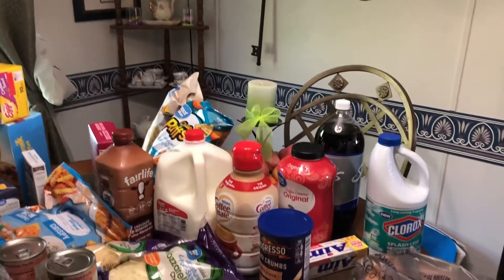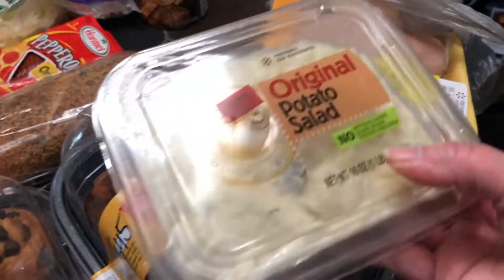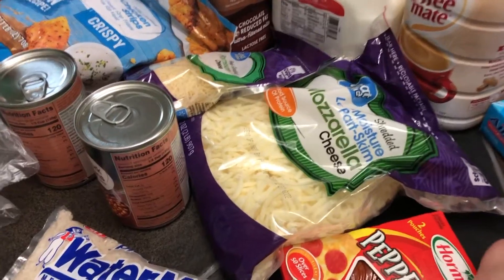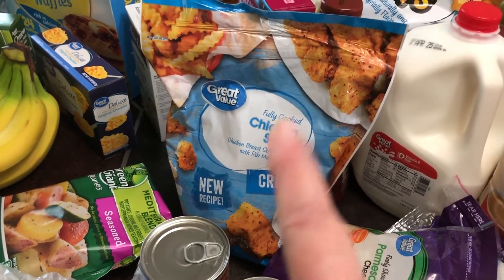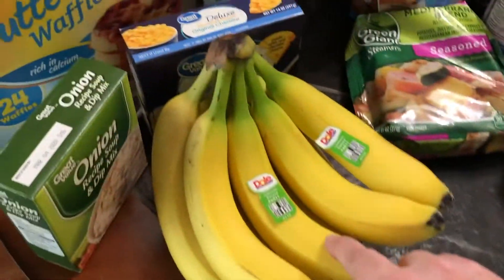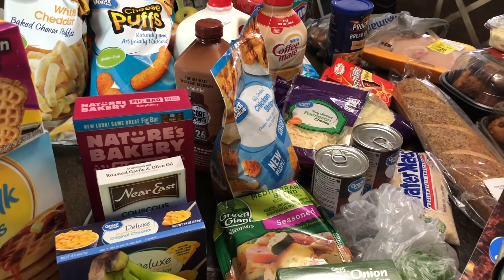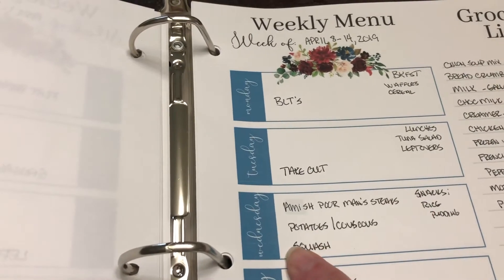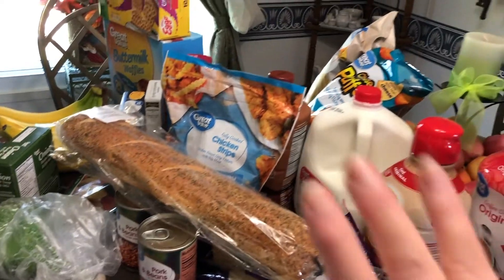$130 Weekly Grocery Haul🍈🌶 & Meal Plan📕 April WK2 - Walmart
Don't forget to click here for more details, links, and coupons.

Save $10 off your first Walmart Grocery Pickup service by using my referral

bethbeautyandmore